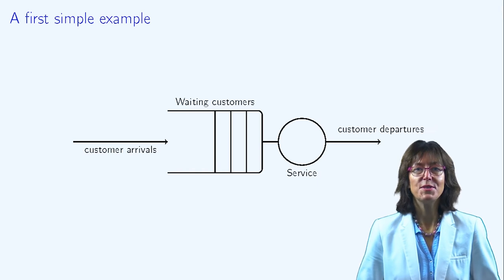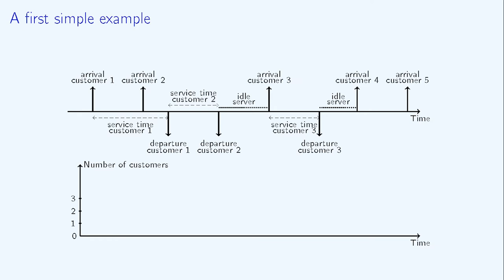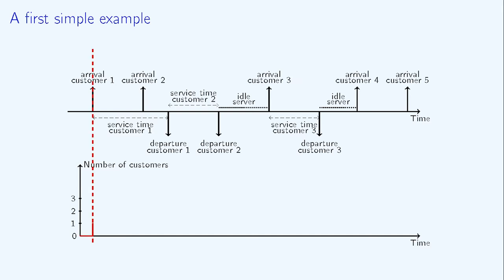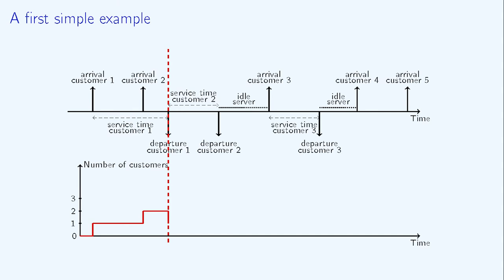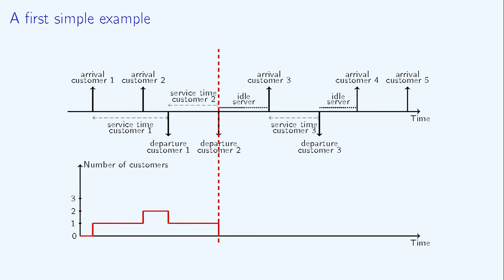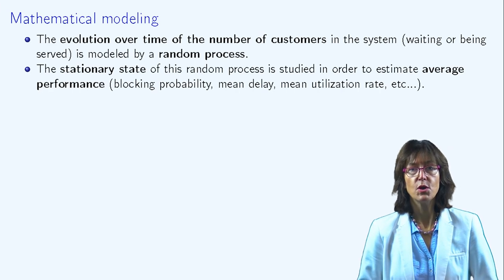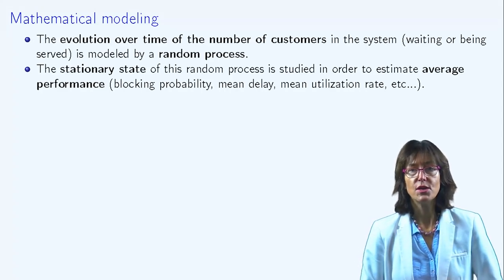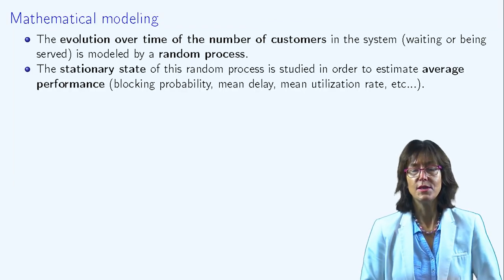Queuing Theory: A simple example of a queue (4/6) 🚶🏿🚶🚶